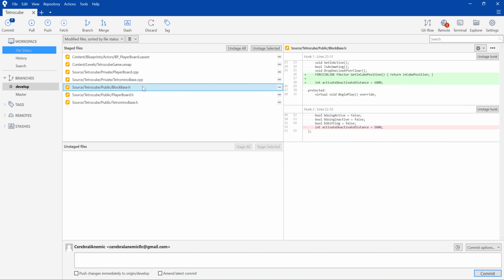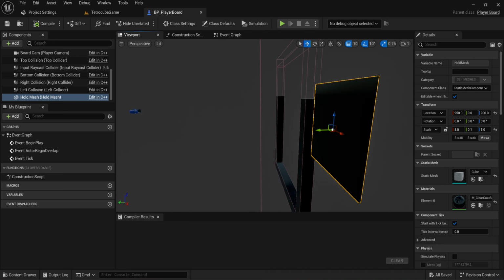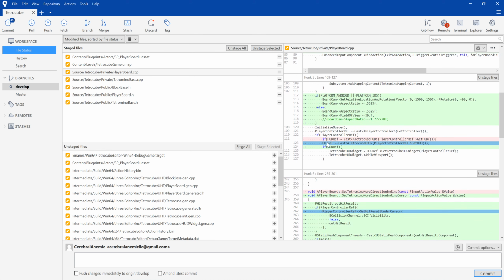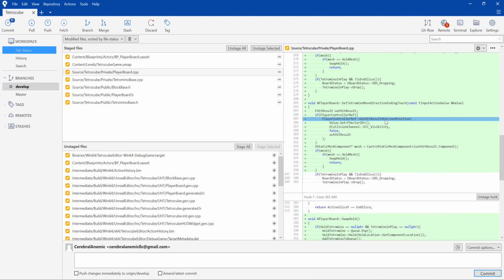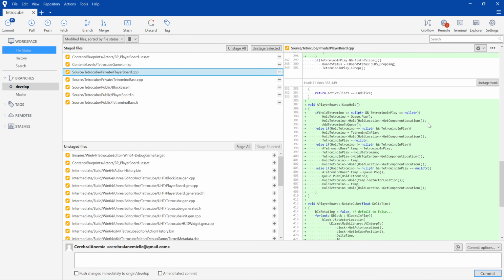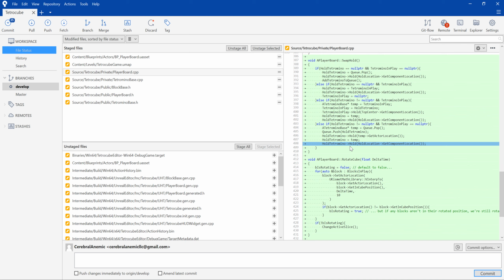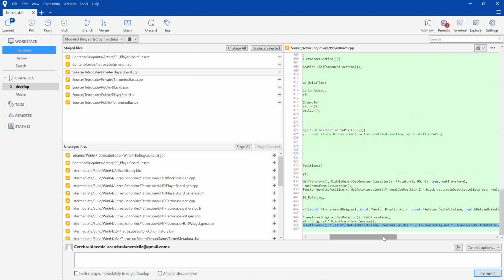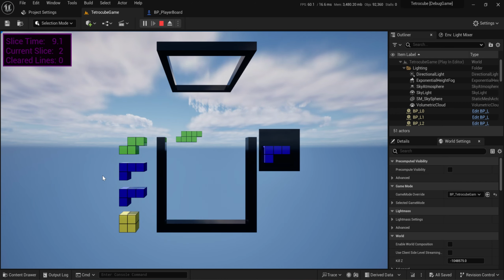UE5.3.1 C++ Tutorial - A Tetris-Like - 20 - SwapHold